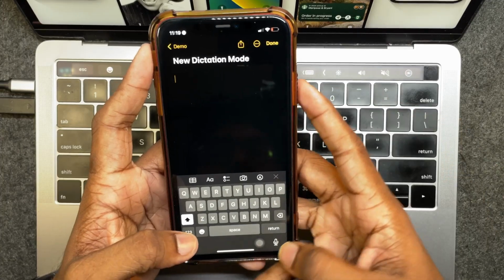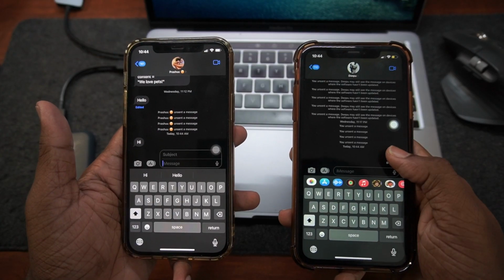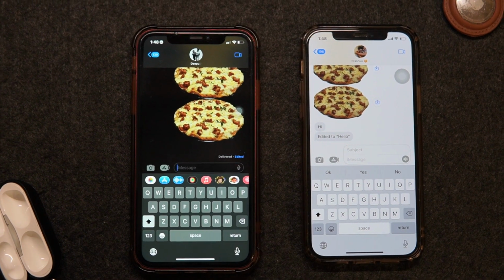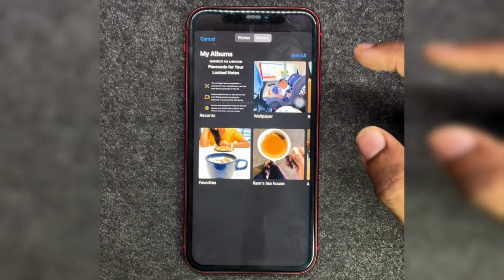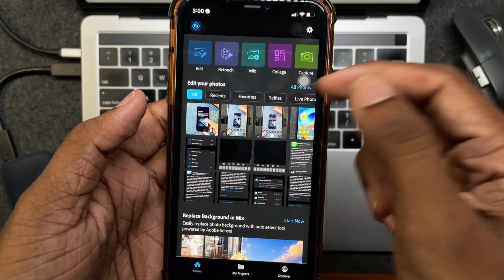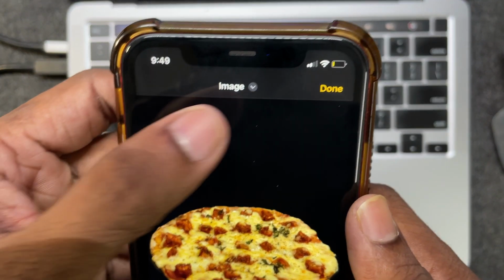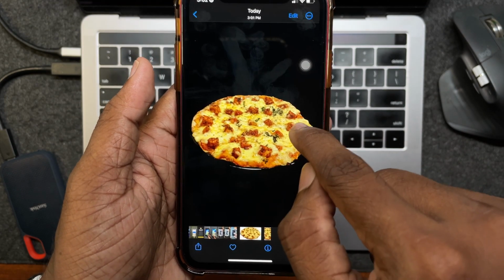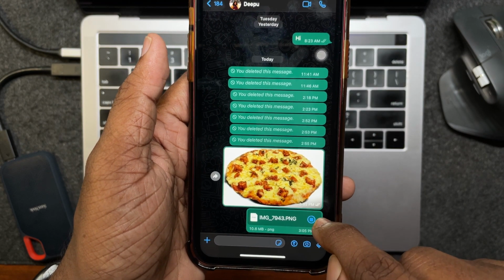iOS 16: Top 5 ultimate features you MUST try on Day-1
There are a ton of new features but I want you to try these 5 features right from day 1.